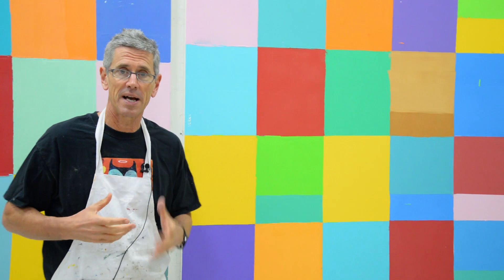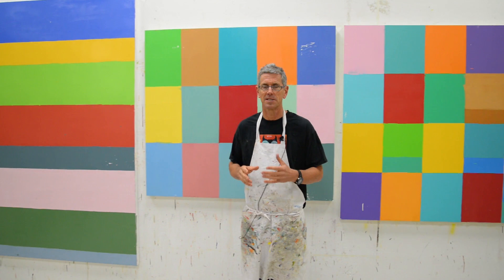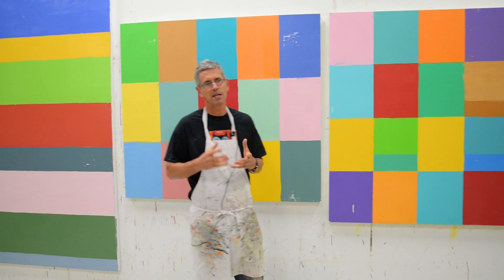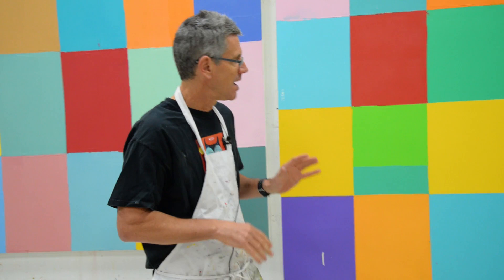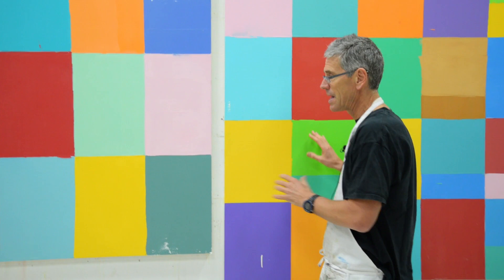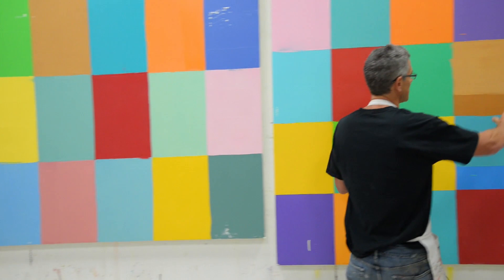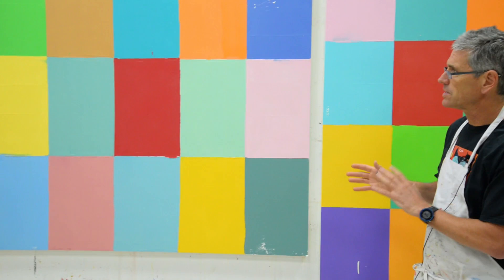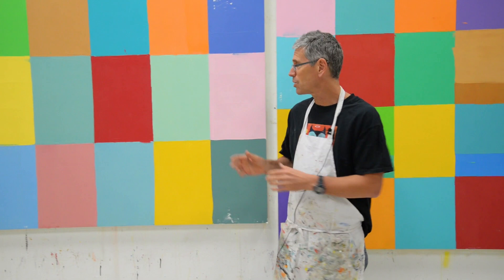Here's why I work on multiple pieces at once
flashbackfriday vlog with Nicholas Wilton

I like to start multiple pieces at once - it encourages me to work larger and helps inform where I should go next with each piece.
How do you start?
-Nicholas Wilton